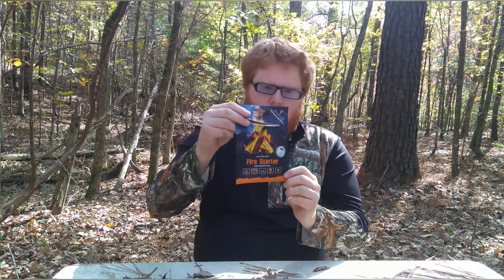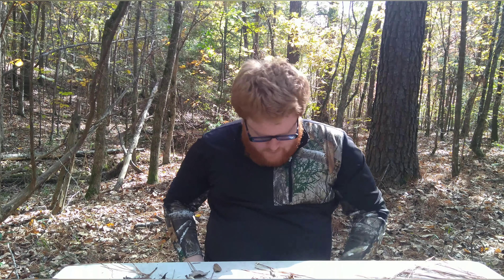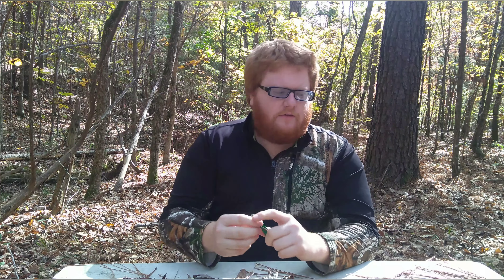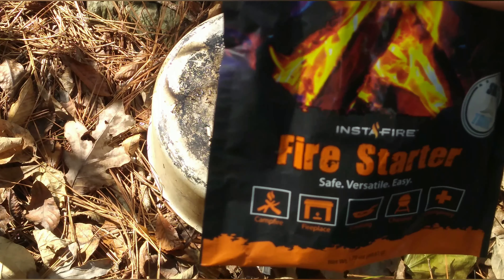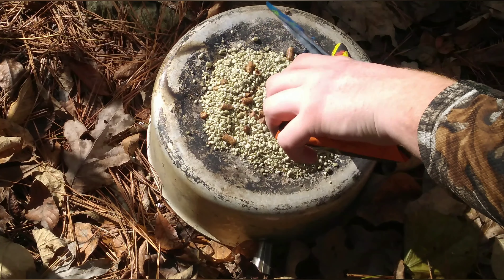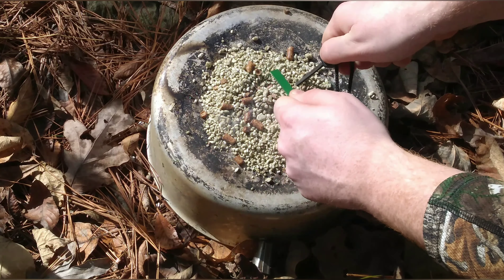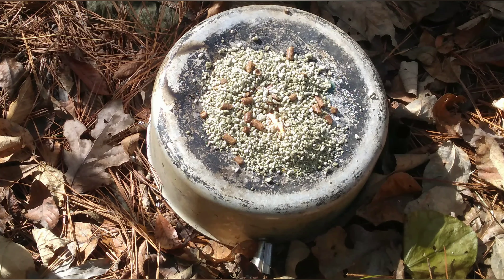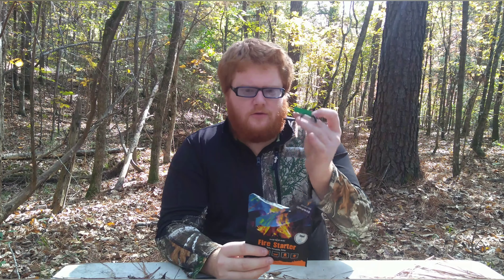Instafire review round 2